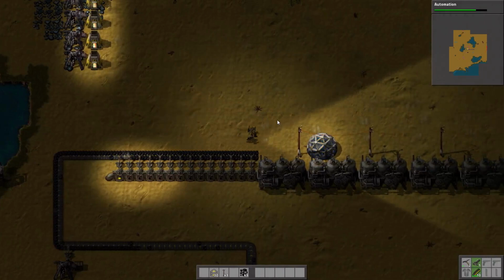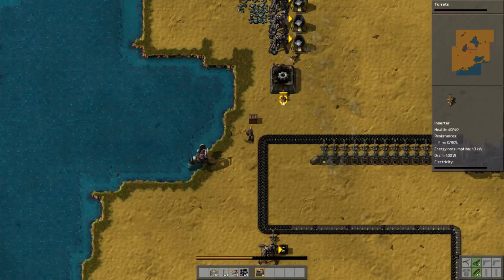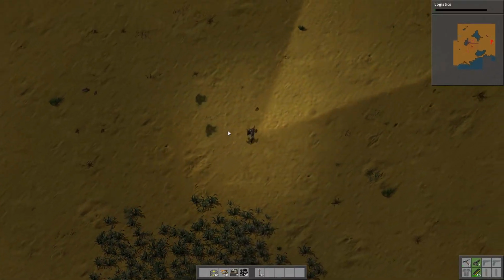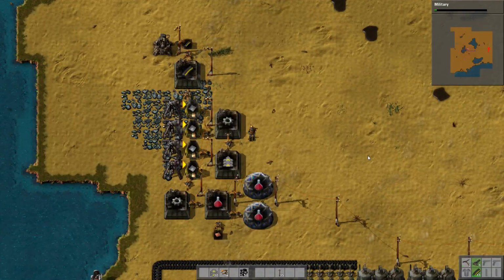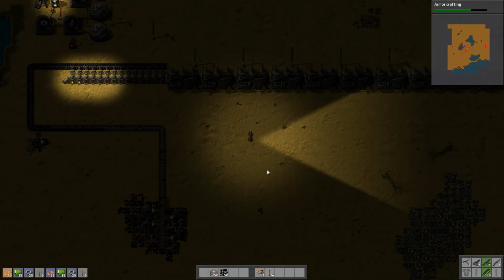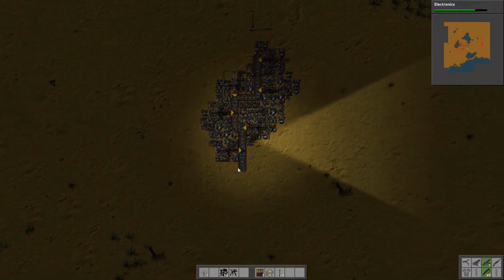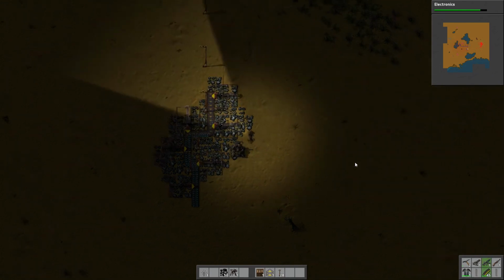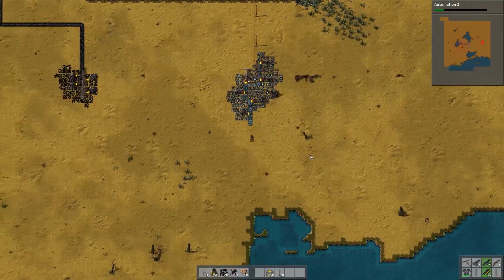Factorio Strategy & Tactics 2: Assemblers Transform & Roll Out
Our un-named engineer is a pretty skilled fellow, able to make vast numbers of items by hand. But he's only one guy, and soon the demands of the factory will be great. Assemblers are the key.